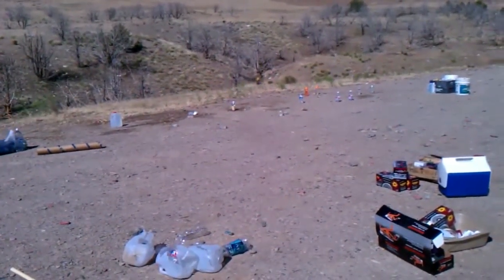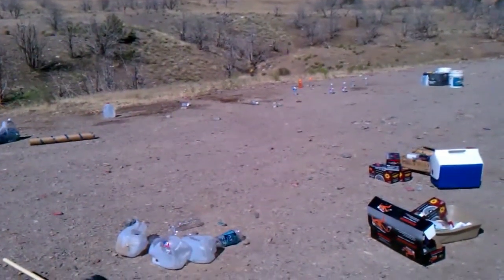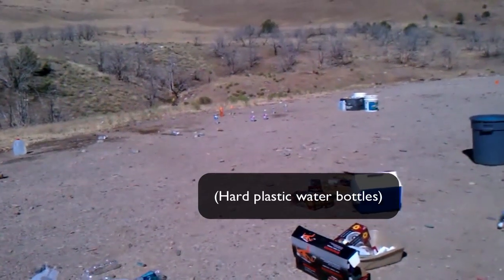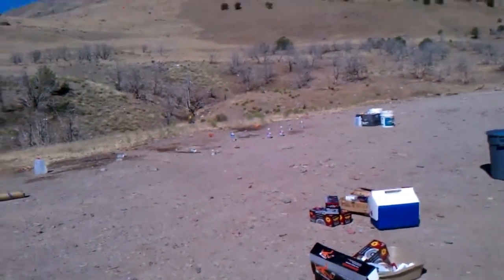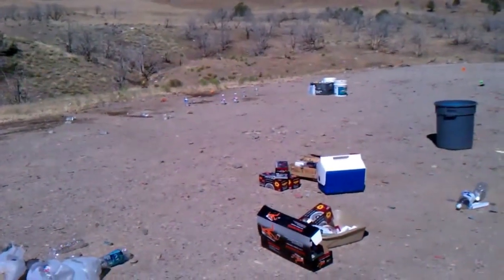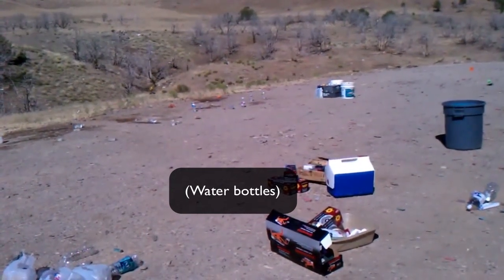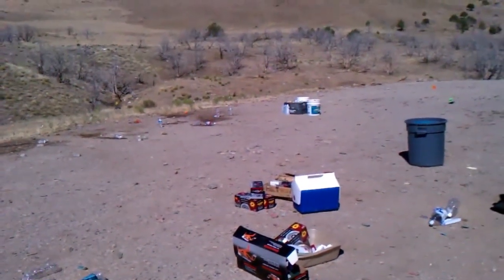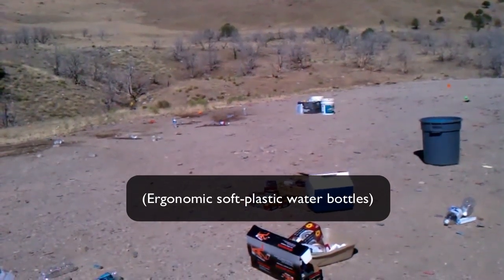Remington 22Thunderbolt vs. CCI Segmented HP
Remington 22Thunderbolt is a decent brand of bulk target plinking ammo. CCI Segmented HP is a good brand of varmint round. We loaded a .22 rifle with alternating pairs of Thunderbolt and CCI, then shot identical pairs of targets with them.